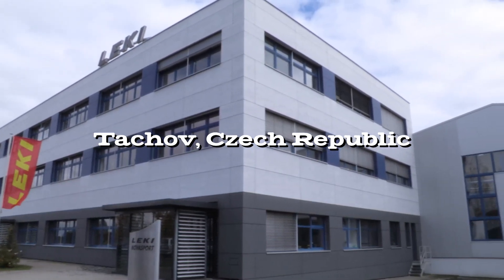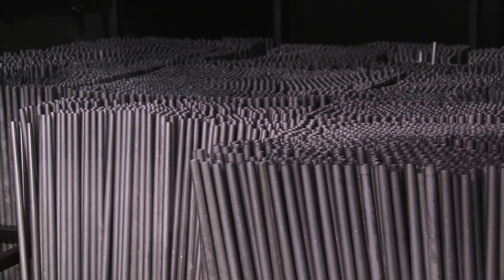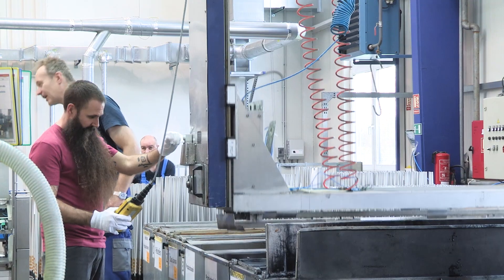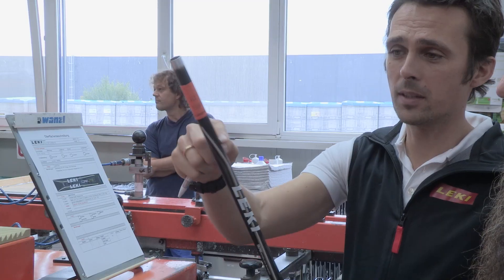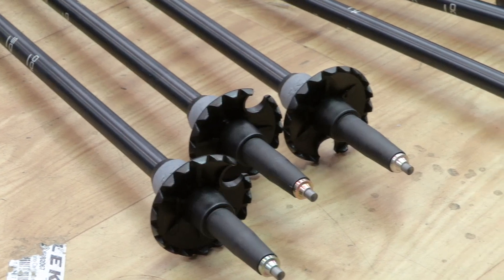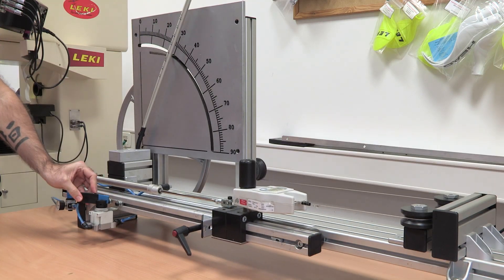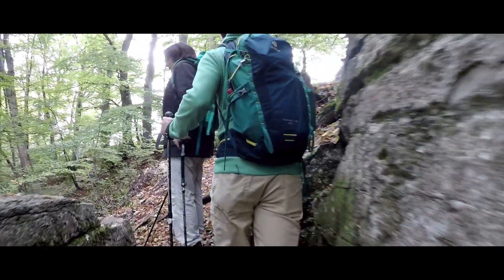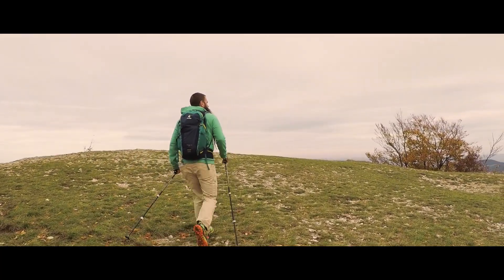Leki: Enjoy the Craft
ENWILD DAYS ARE HERE!
Score big savings! We’re matching Prime Day pricing on 100’s of items.